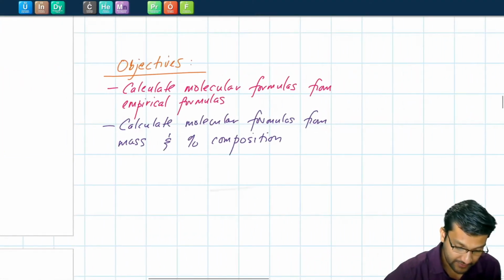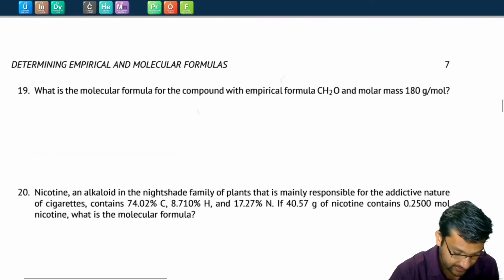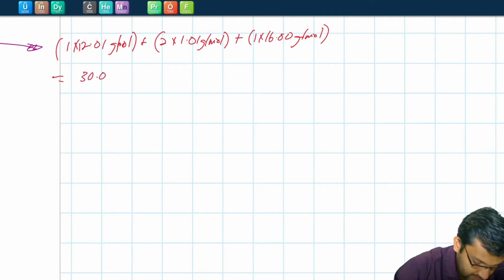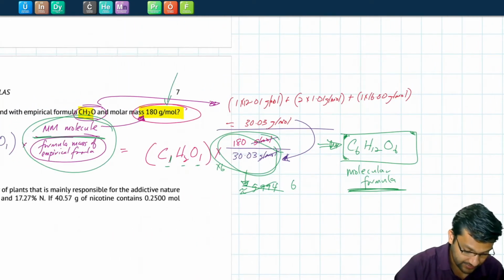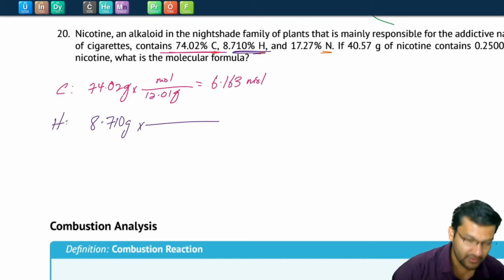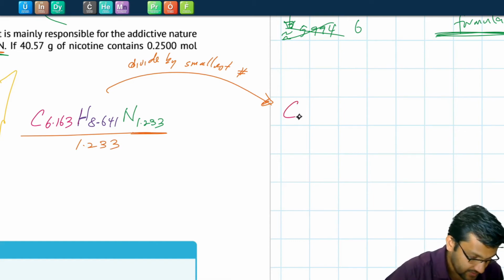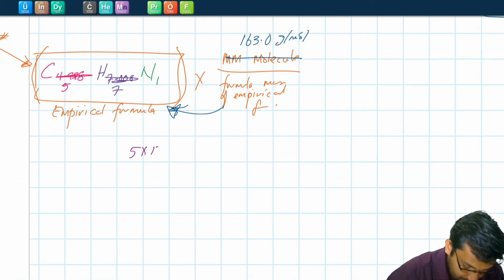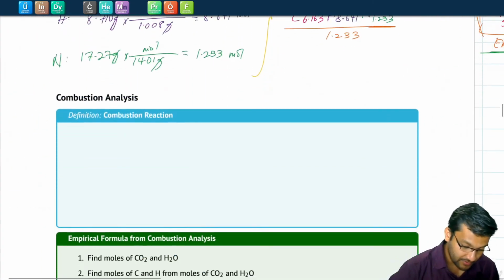Determination of Molecular Formulas from Empirical Formulas